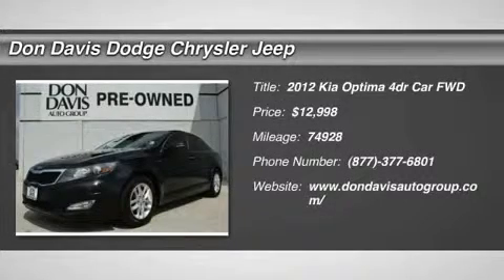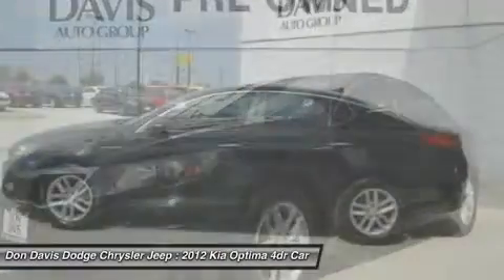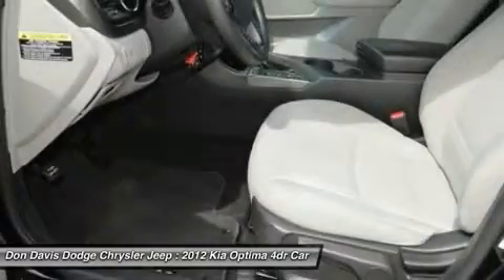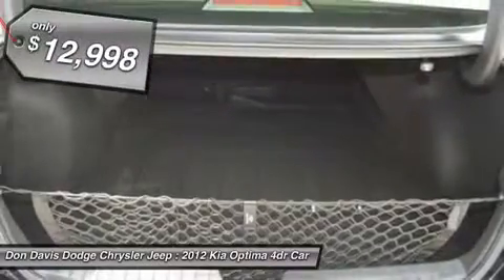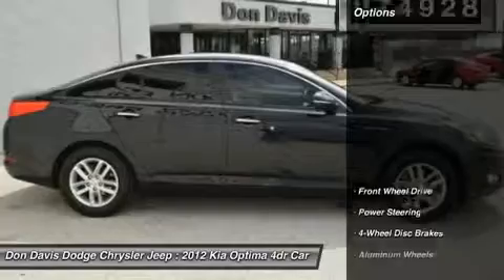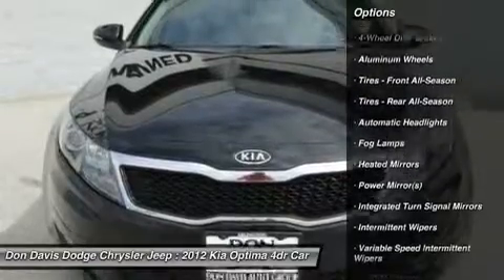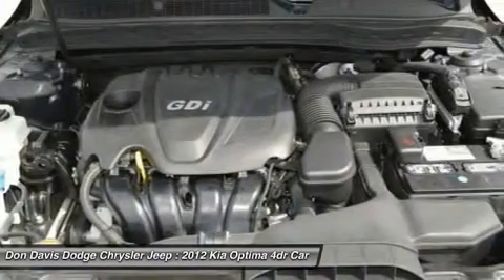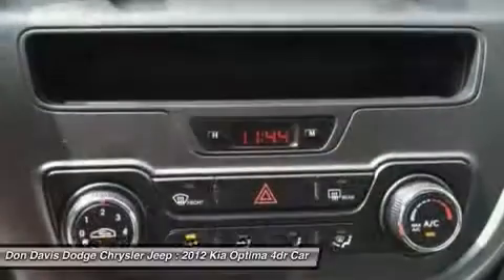2012 KIA OPTIMA Arlington, TX E26886A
2012 KIA OPTIMA Arlington, TX
Stock# E26886A

1901 N. Collins

Great Gas Mileage! Non-Smoker! Clean CarFax!Don Davis Auto Group has been selling quality New and Used cars for over 30 years. We are Tarrant Counties number One Per-Owned Dealer. This special unit has been reconditioned and made ready for a worry free ownership. Our Factory Trained Technicians have inspected this car and put our stamp of approval on it.You also receive at no cost to you a Tire and Etch warranty. Our business has grown only because we really take care of our customers. We really value your time and offer only the best service in return for it.